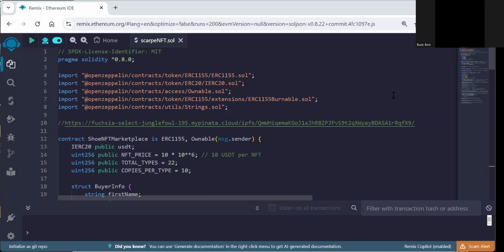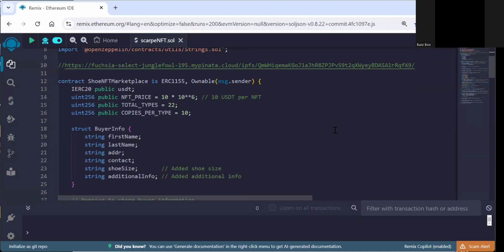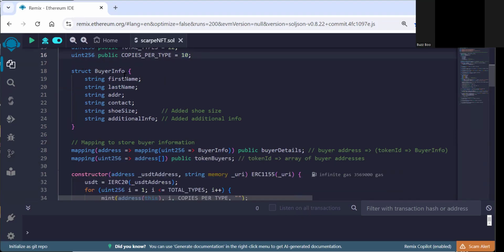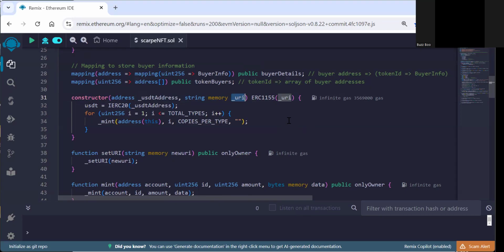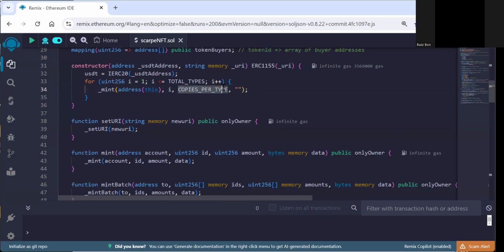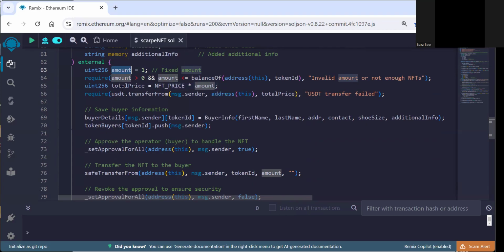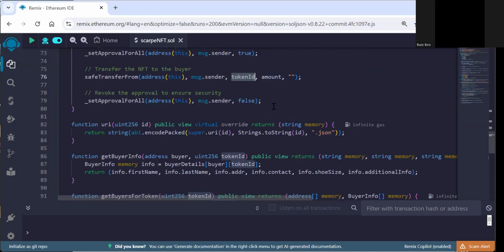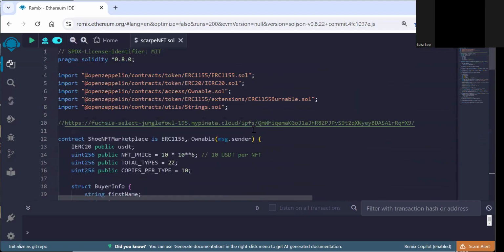Sneakers NFT Marketplace - Solidity Code ENGLISH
This Solidity smart contract is an NFT marketplace for digital shoes built on the ERC1155 standard. The marketplace allows users to purchase unique shoe NFTs using USDT (a stablecoin). Below is a breakdown of the main features:

ERC1155 Integration: The contract is based on the ERC1155 standard, which allows the creation of multiple types of NFTs within a single contract. Each NFT type corresponds to a specific shoe design.

USDT Payment: Users can buy NFTs by transferring 10 USDT per token. The price and other parameters such as total types of shoes and copies available per type are configurable by the contract owner.

Buyer Information Storage: The contract collects detailed buyer information, including name, contact, address, shoe size, and additional info. This information is stored in a structured format for each token purchase.

Minting and Batch Minting: The contract owner can mint or batch mint NFTs, creating multiple copies of each shoe type.

Buyer Transfer and Approval: Upon purchasing, the buyer gets temporary approval to transfer the NFT. After the transfer, the contract revokes the buyer's permissions to enhance security.

Dynamic Metadata URI: The metadata URI for each NFT is dynamically constructed, pointing to a JSON file that describes the specific shoe NFT.

Contract Flexibility: The contract owner can update key parameters, including NFT prices, total types of shoes, and copies per type, allowing the marketplace to adapt.

This contract is a versatile and customizable platform for selling collectible shoe NFTs, leveraging the capabilities of the ERC1155 standard and integrating payment via USDT.